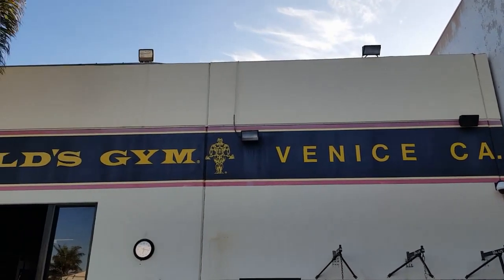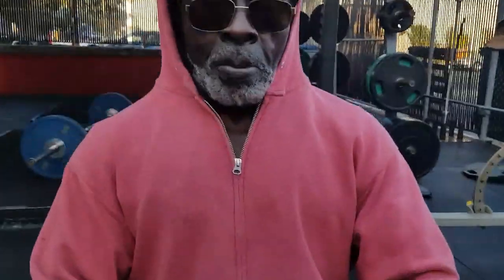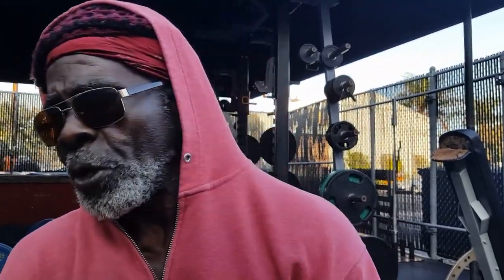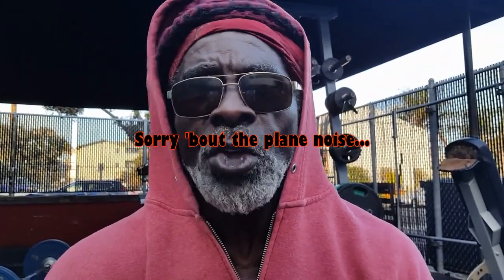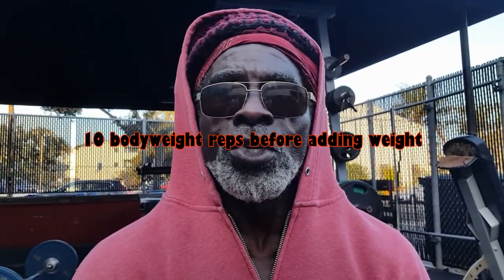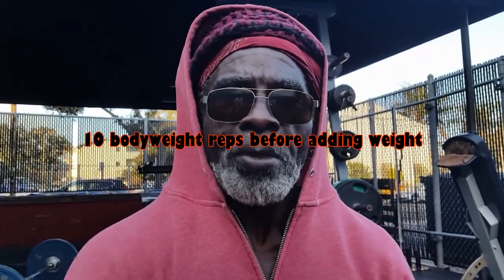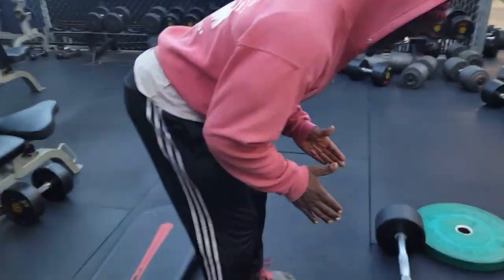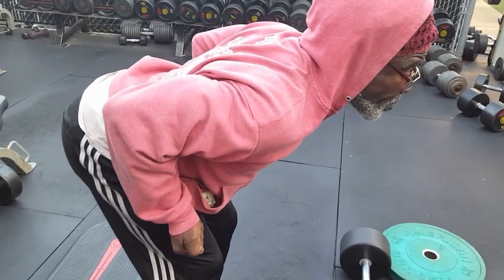How To Work Your Back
Learn from the master! A lot of people perform back exercises incorrectly... bad form, too much weight, improper body position and the list goes on. Here Robby discusses his techniques for building a big back and demonstrates bent over barbell rows.

For personalized consultations, merchandise or to schedule a Master Class with Robby, please